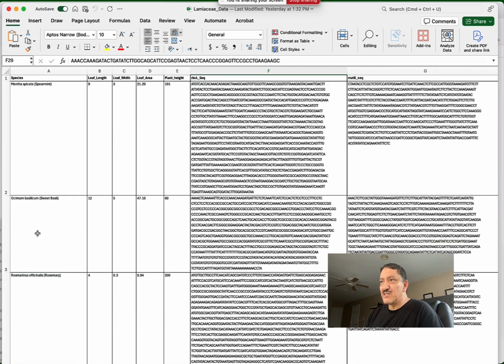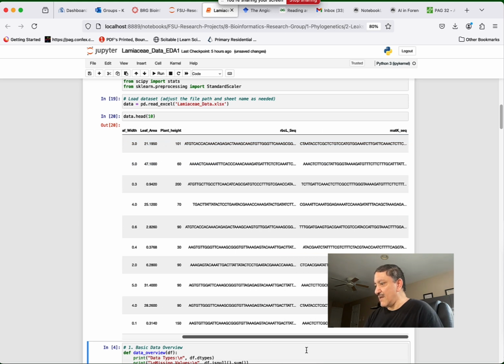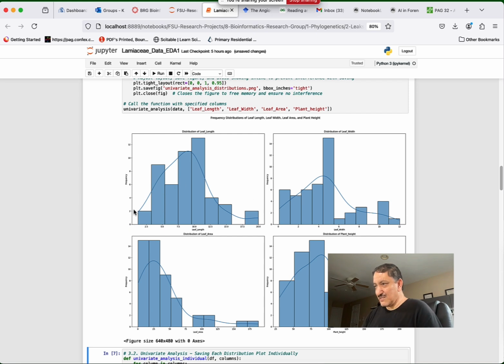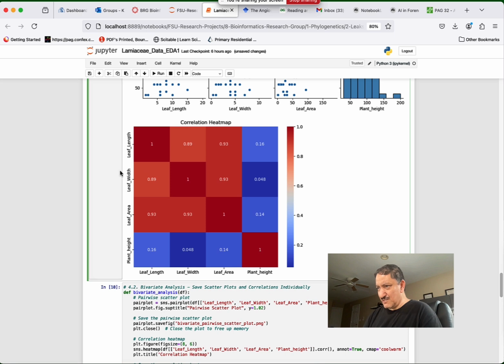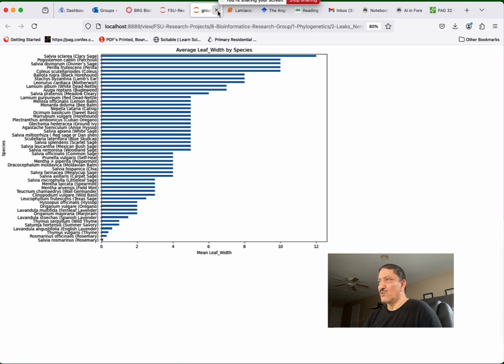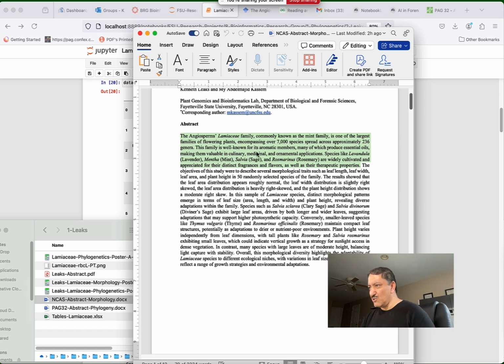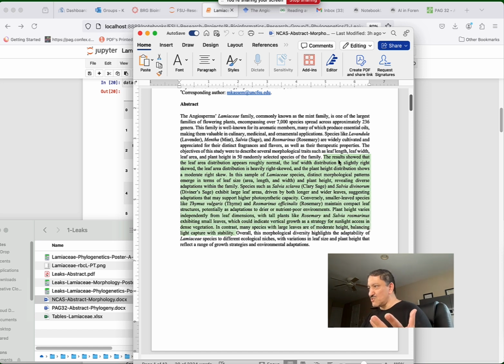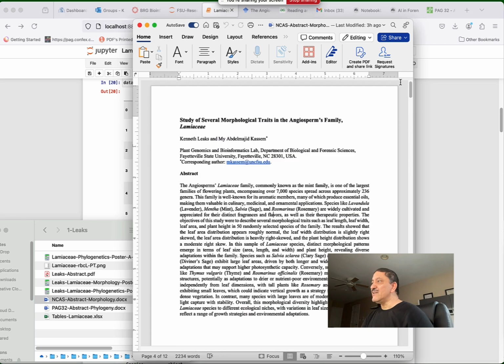EDA2 Lamiaceae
Exploratory Data Analysis (EDA2) using a dataset containing data on the Angiosperms family, Lamiaceae.